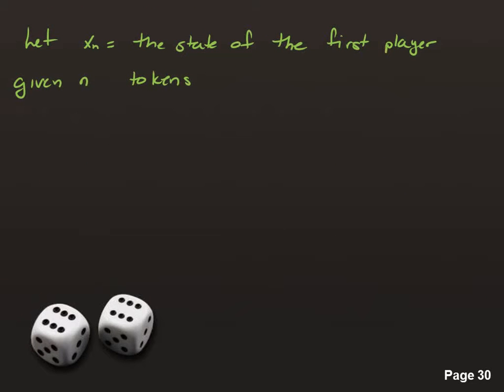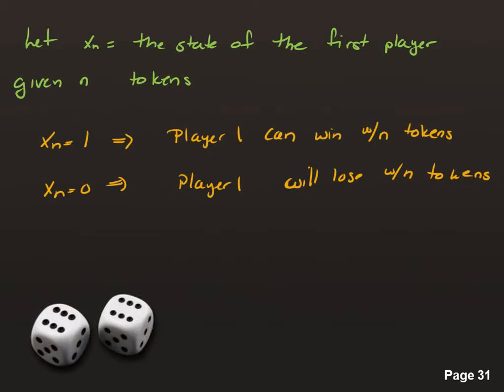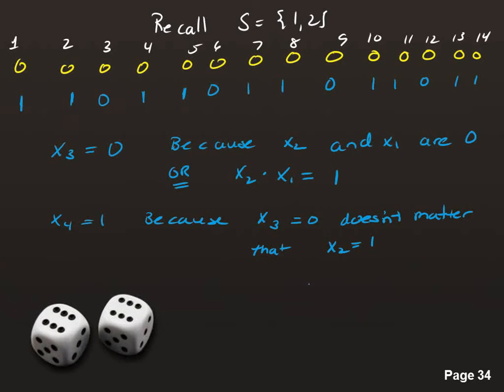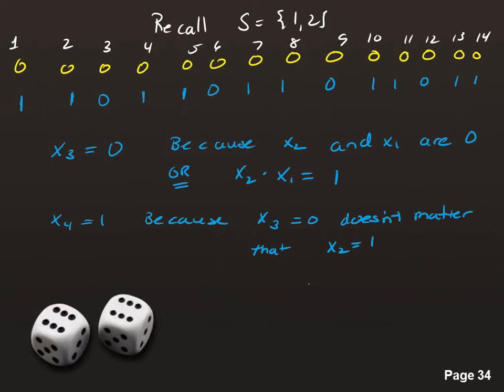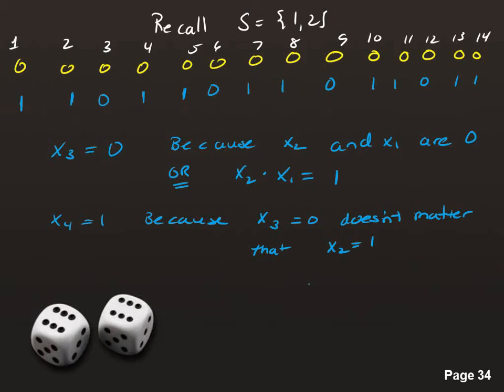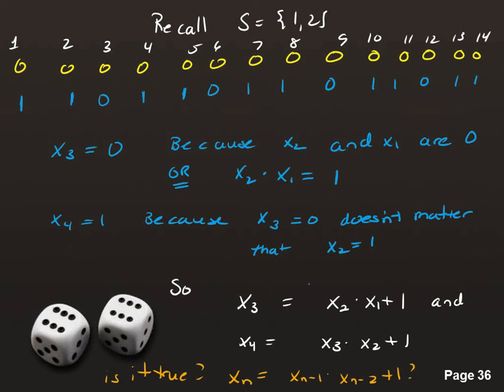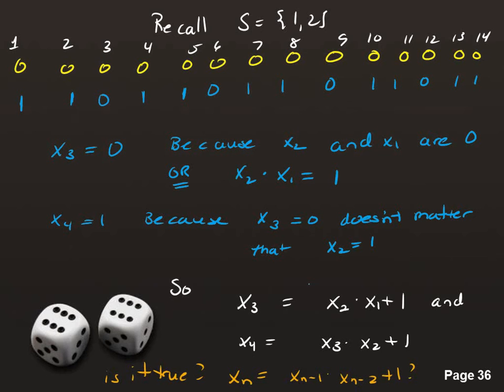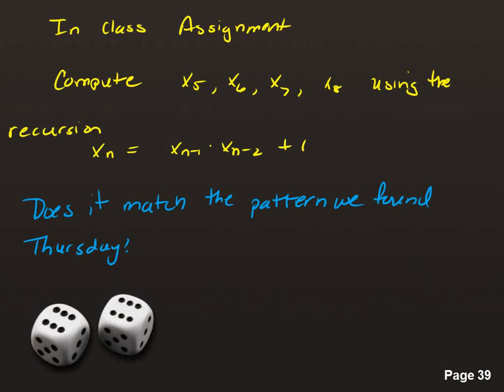Lecture 9 22 Video 2 Recursion Formula for Nim for S = 1 2